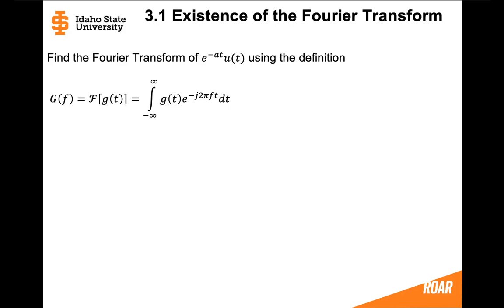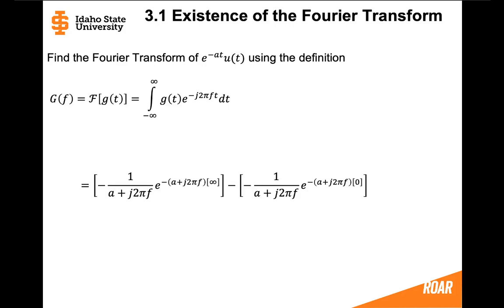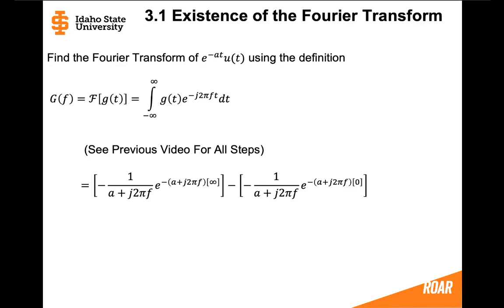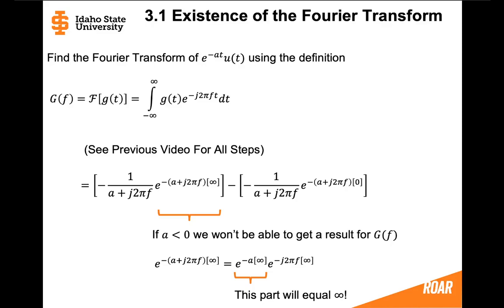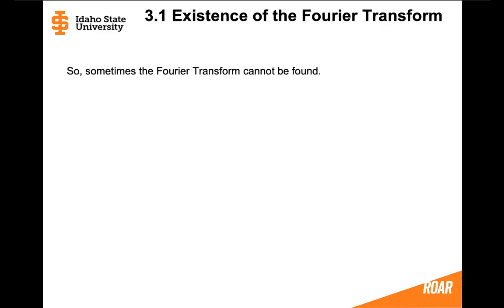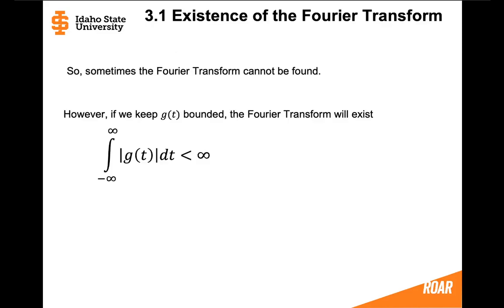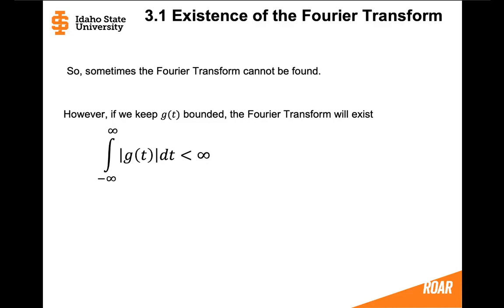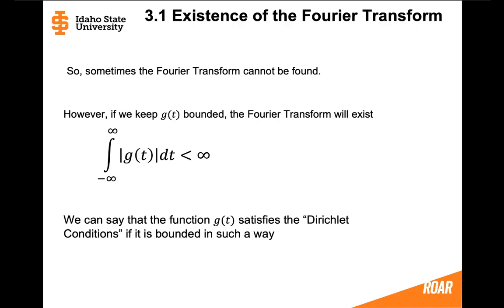8 - 3.1 Existence of the Fourier Transform